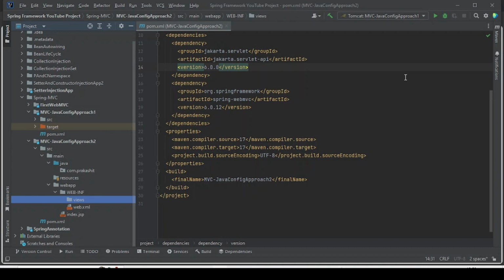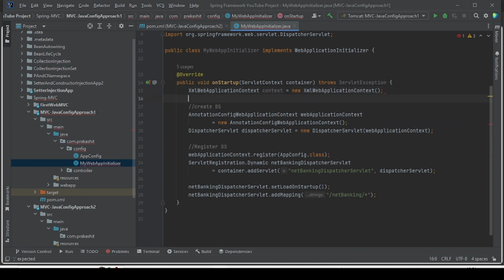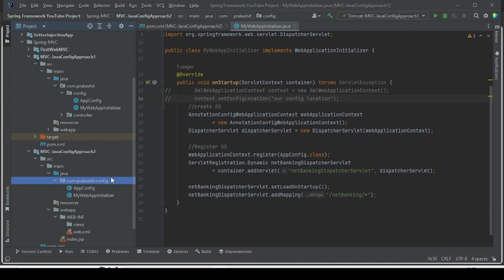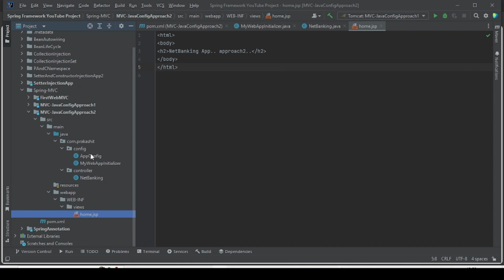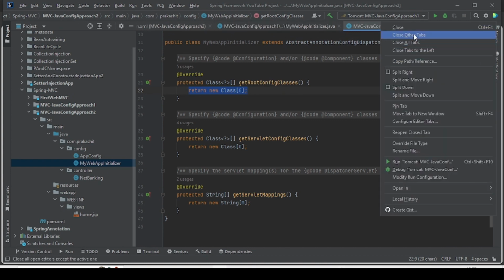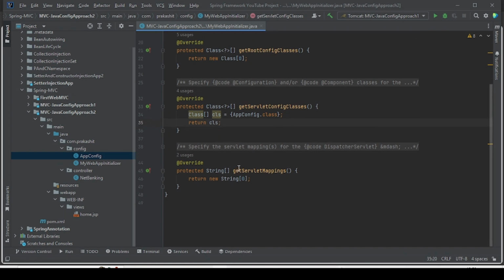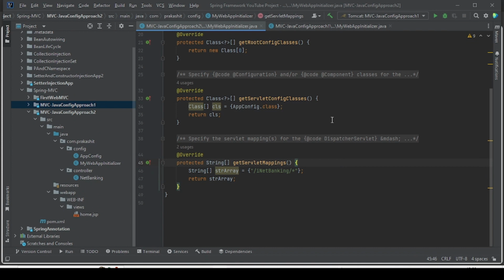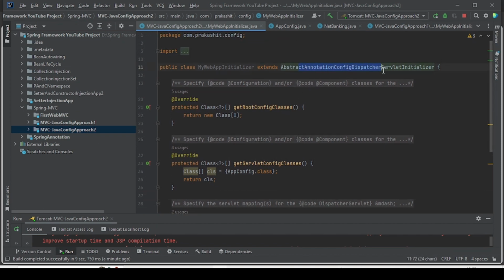16-Spring MVC in Java config way approach 2 | Spring Framework | Spring Tutorial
As part of this video we have explained
-Spring MVC in Java config way approach 2 with example.